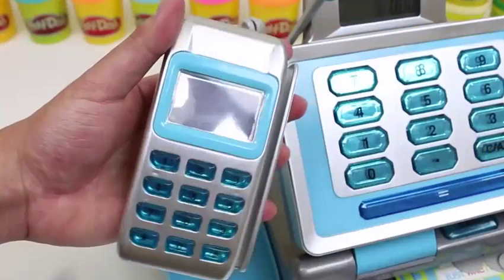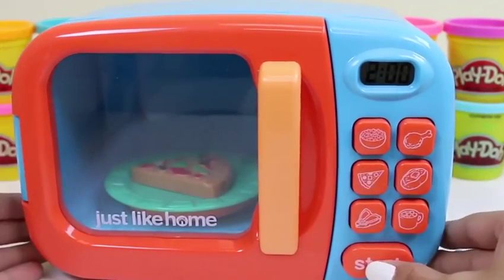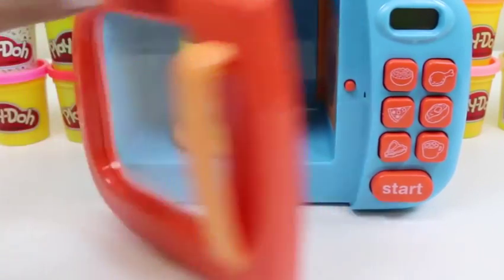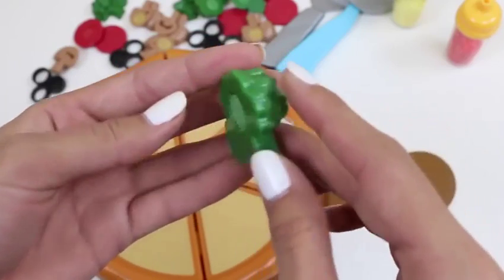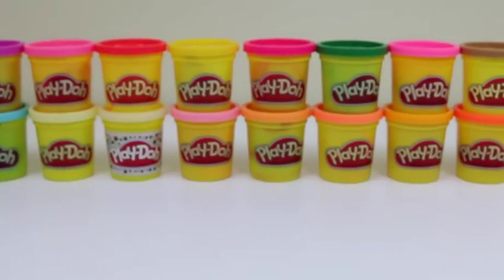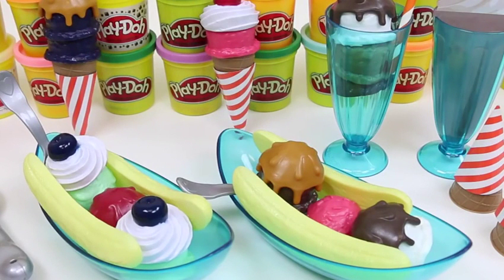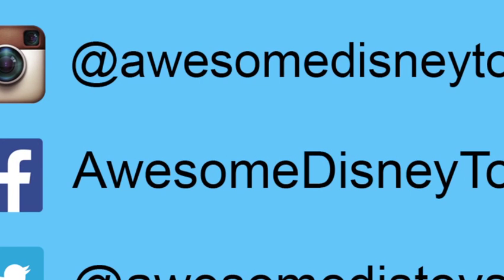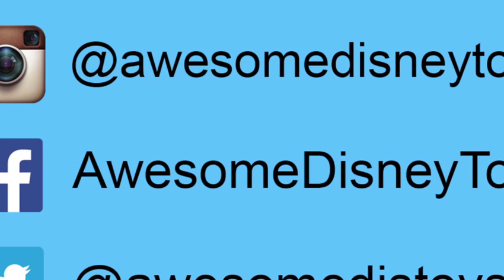Kinder Surprise Eggs Unboxing ToysReview Baby Doll Play Doh Toys Disney Frozen P2